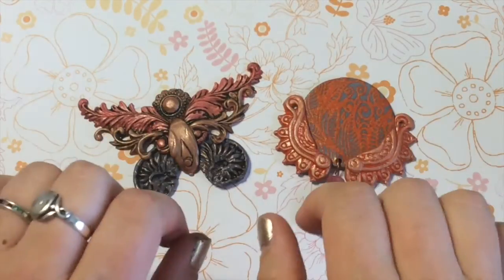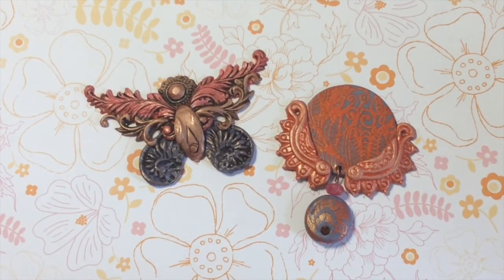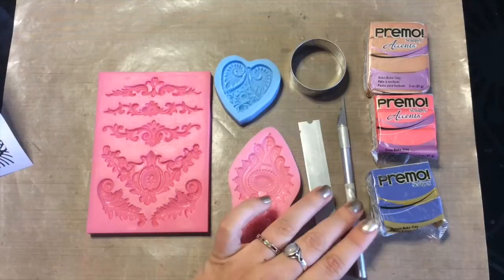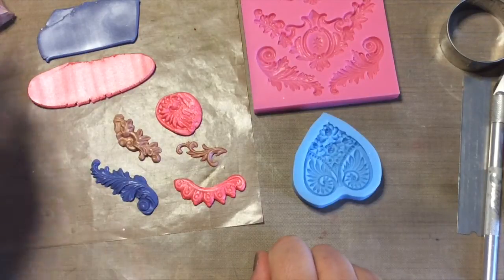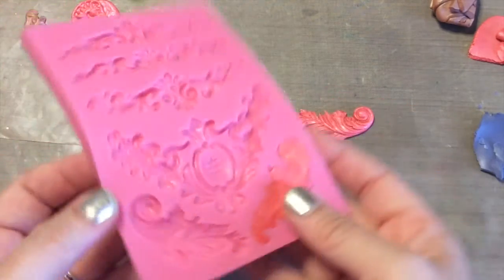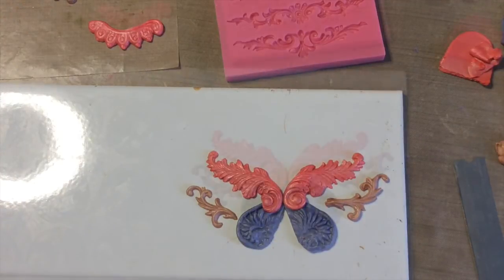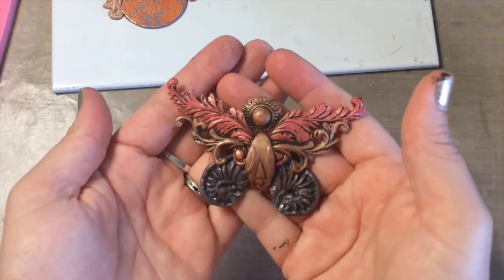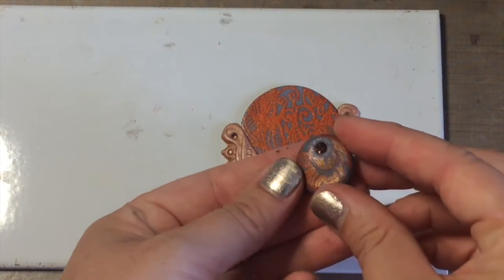How to use your polymer clay molds in new ways- create a butterfly and a pendant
3 molds, 2 projects! The trick is to see your molds in new ways. Sometimes when you lay them out on the table, and really look at them, you can see connections. The connection here is that all of these molds feature symmetry- they are the same on both sides. So they can be used together to make things that are the same on both sides such as earrings, butterflies, angels and fairies, and things that are round like today's amulet pendant. Think outside the box and get inspired by your tools and you never know what you might come up with.